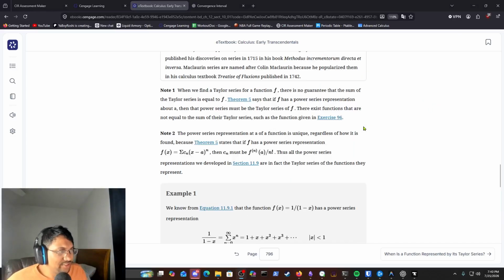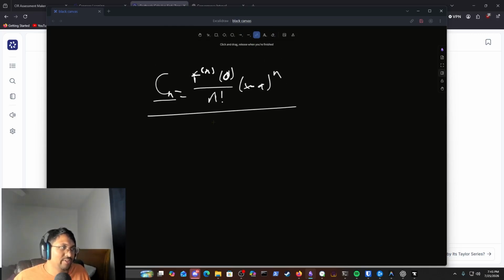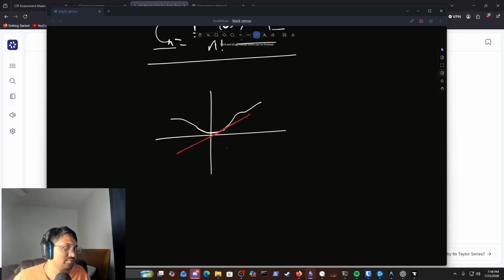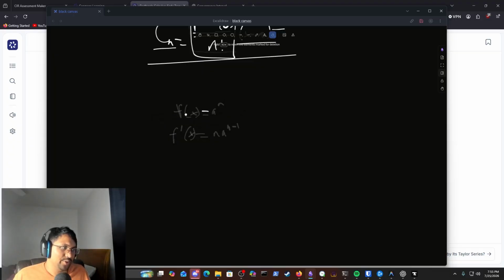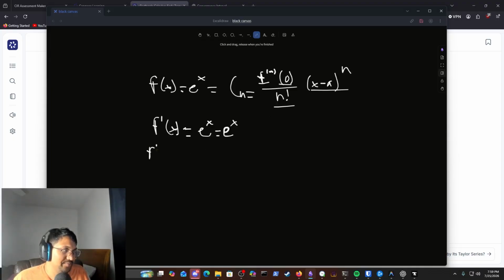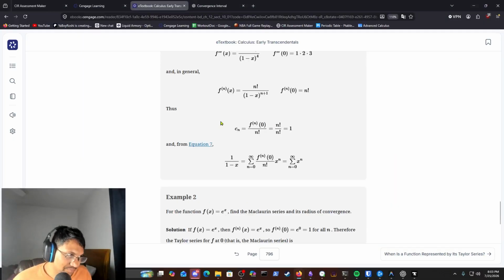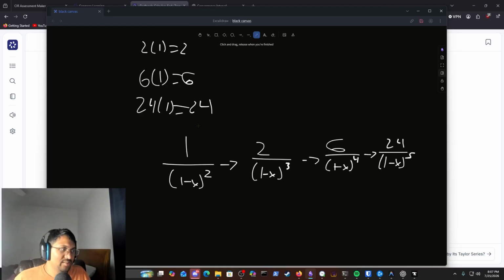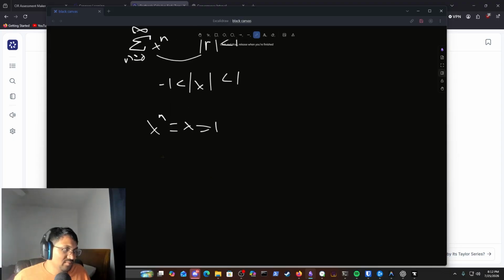An Intuitive Approach to Taylor/MacLaurin Series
My preferred approach and way of visualizing the operations involved in deriving a Taylor or MacLaurin Power Series, and a broader view of polynomials in general

00:00 Coefficient Sequence Formula
06:40 Graphical Approximation Visualization
08:52 Thinking Differently About Polynomials
12:30 Relating the coefficient to the nth derivative
16:28 Exercise 1 - Find the MacLaurin Series for e^x
21:59 Exercise 2 - Find the MacLaurin Series for 1/1-x
31:32 Quick Summary